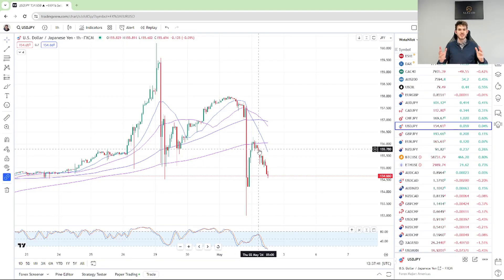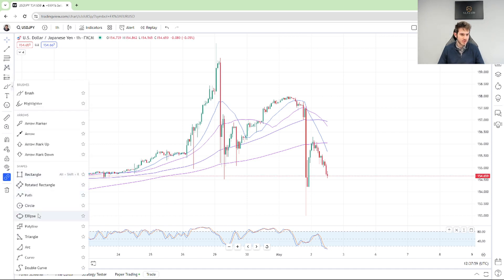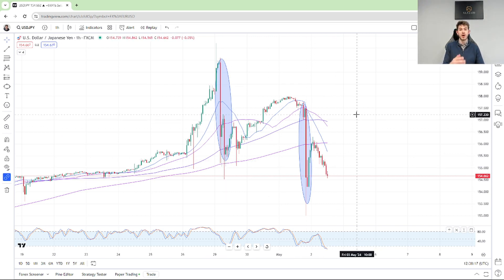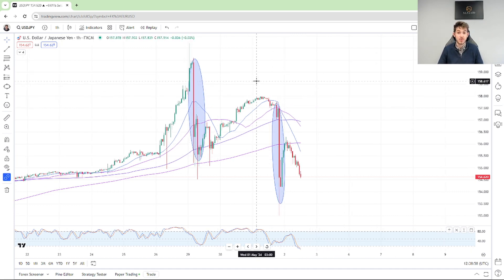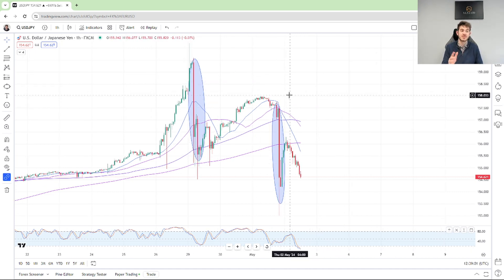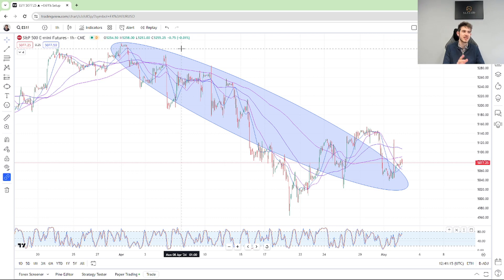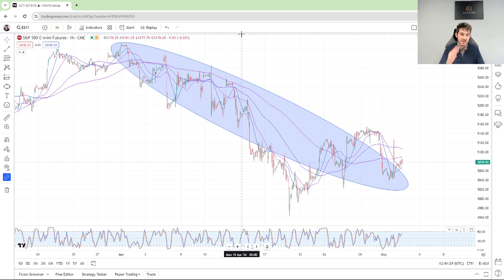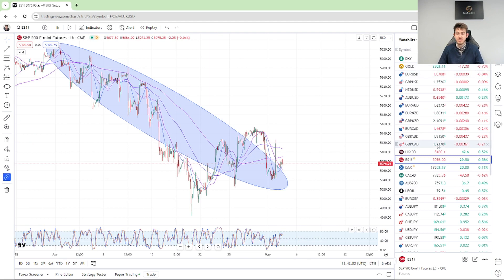The Ultimate Way To Use Economic News In Trading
The Ultimate Way To Use Economic News In Trading. Predict Moves In The Future In A Simpler Format.